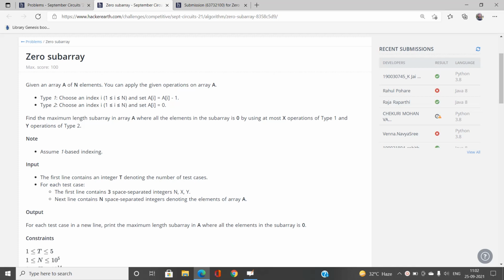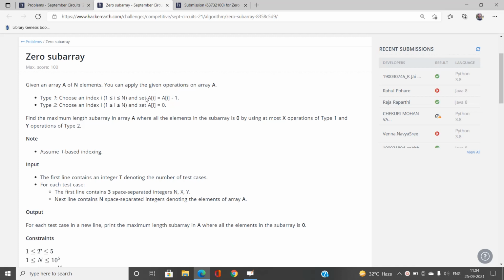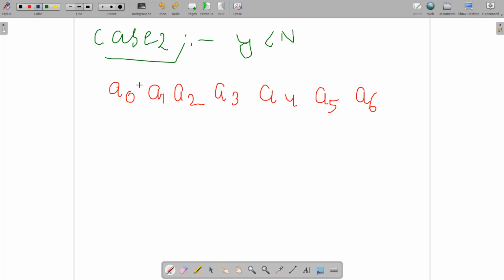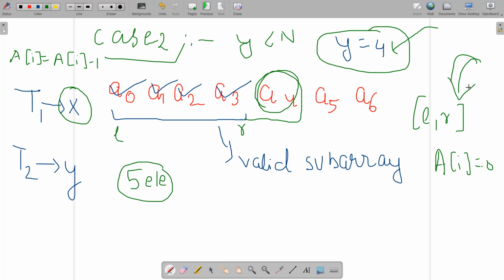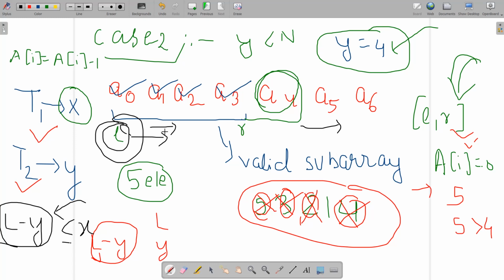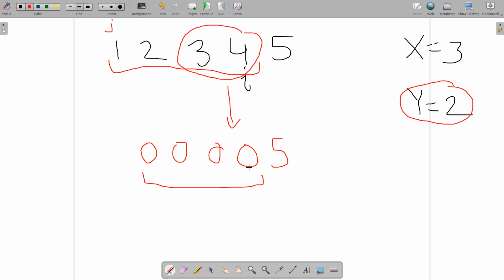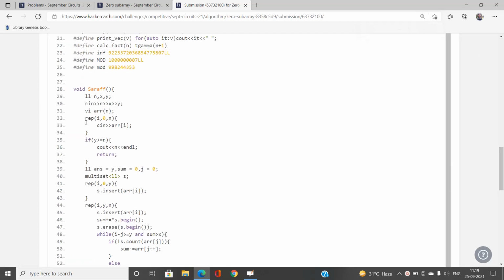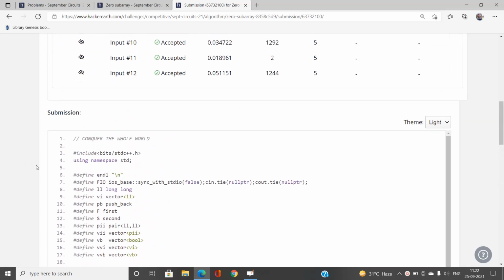Zero Subarray | Hackerearth September Circuits 2021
This Problem involves prerequisite knowledge of two-pointers and some basic data structures like multiset to solve the problem efficiently.